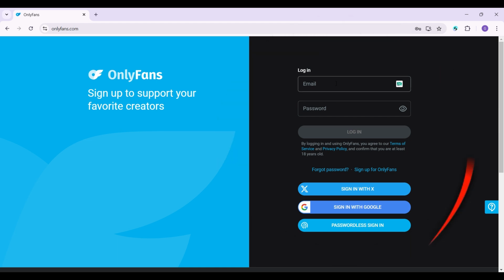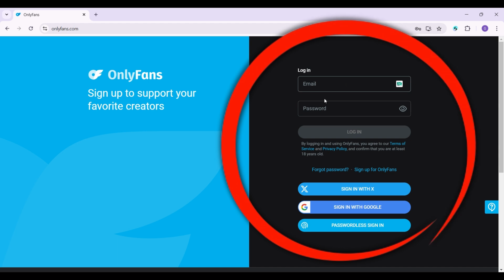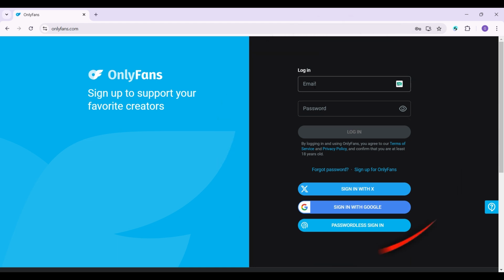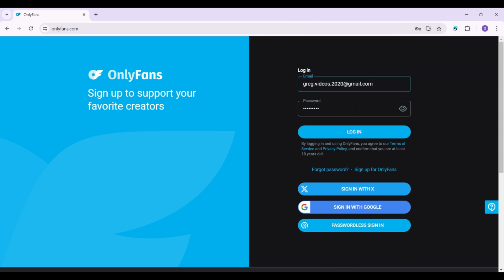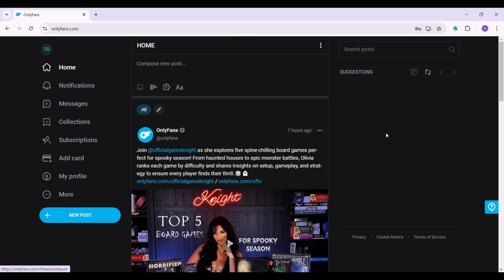How to Sign In to OnlyFans | Access Your Account 2024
Want to sign in to your OnlyFans account effortlessly? In "How to Sign In to OnlyFans | Access Your Account 2024," we’ll explain how to log in securely, whether you’re using a web browser or the OnlyFans app. Follow our guide for a seamless sign-in experience!